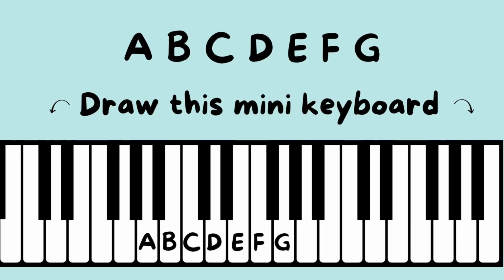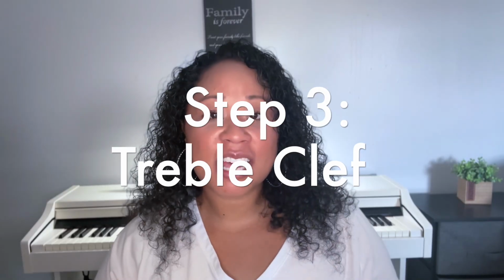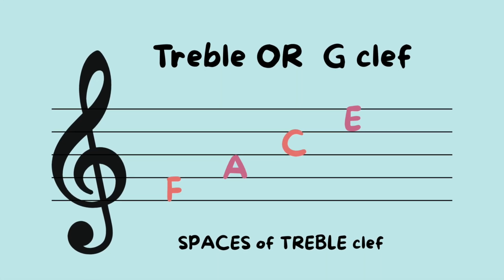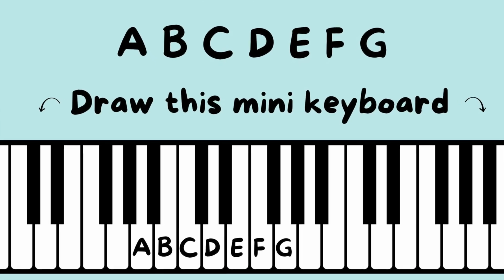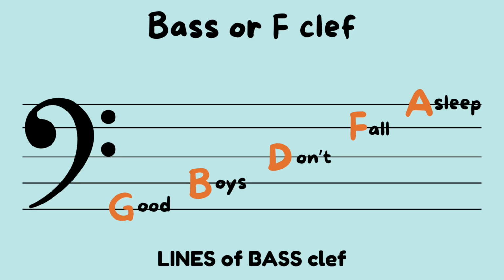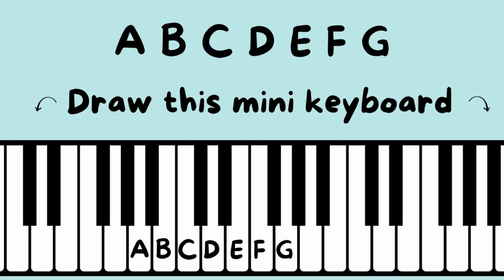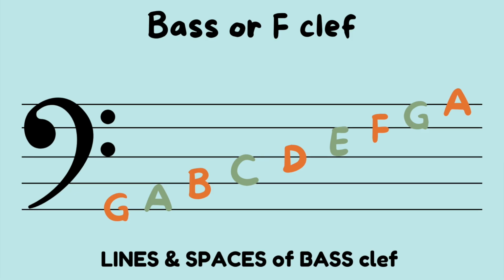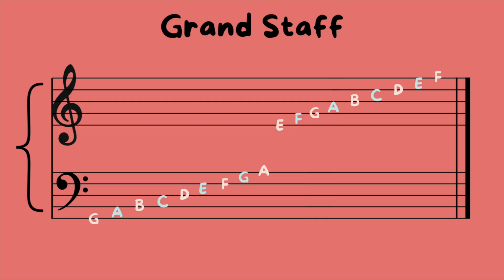🎹 Learn How to Read Piano Music Fast! | Notes, Lines & Spaces Made Simple!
🎹 How to Read Piano Music – Lines, Spaces & Notes Made Simple!
Feeling overwhelmed by treble clefs, bass clefs, and all those lines and spaces? Don’t worry—I've got you covered! In this beginner-friendly lesson, we’ll break down how to read piano music step by step, with fun memory tools, hands-on practice, and encouragement along the way. 🙌
You’ll learn:
✅ The musical alphabet
✅ How to draw and understand the music staff
✅ Treble clef notes for the right hand
✅ Bass clef notes for the left hand
✅ Easy memory tricks like “FACE” and “Every Good Boy Does Fine”
✅ How to bring it all together with practice at your piano!
Whether you’re just starting your piano journey or brushing up on music theory basics, this lesson is made for you. 💖
📌 Grab a pencil and paper, and let’s grow in confidence together!
🎵 Music is a gift from above!

Timestamps:
0:00 Intro
0:35 4 Key areas of musicianship
1:50 Step 1: Musical Alphabet
2:33 Step 2: Musical Staff
3:54 Step 3: Treble Clef
5:59 Step 4: Bass Clef
8:37 Step 5: Grand Staff